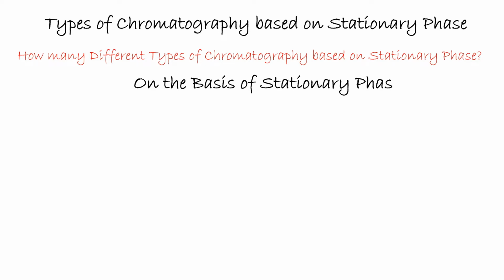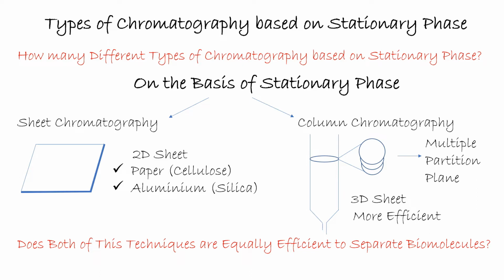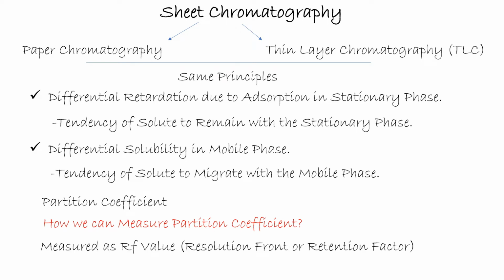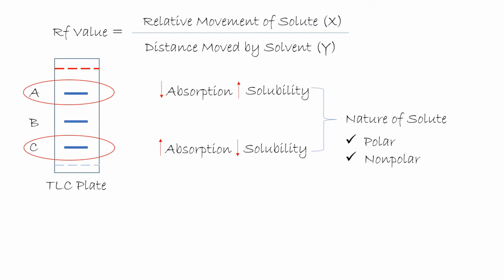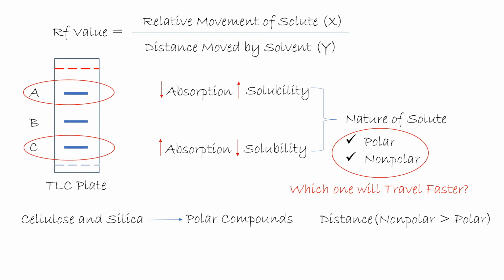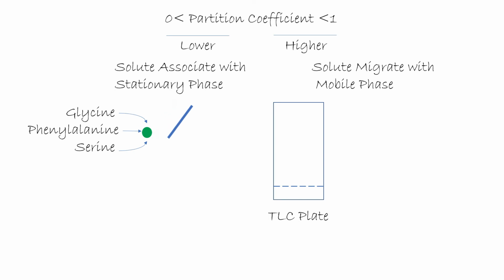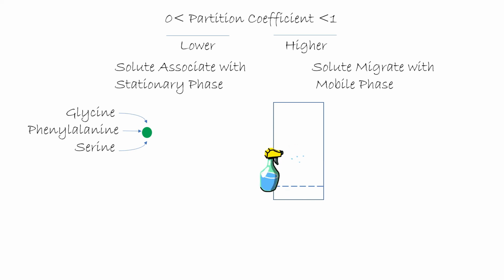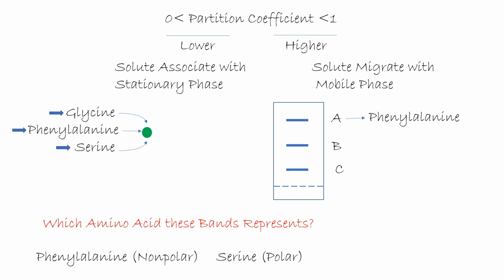Types of Chromatography Part-1 CSIR/ GATE/ TIFR/ DBT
Different types of Chromatography based on Stationary Phase. In this video, we have discussed techniques like Paper Chromatography and Thin Layer Chromatography (TLC). Want to know which technique is more efficient with examples. In this video we have discussed the properties of solute by which they tend to retard by stationary phase or flow due with the mobile phase. We have also learned how to calculate Rf (Retention Factor) for any solute. Towards the end of the video we have tried to summarize the whole concept with previous year CSIR, DBT and TIFR examination questions as examples.

Study Biotech brings learning to life through its captivating FREE educational videos.